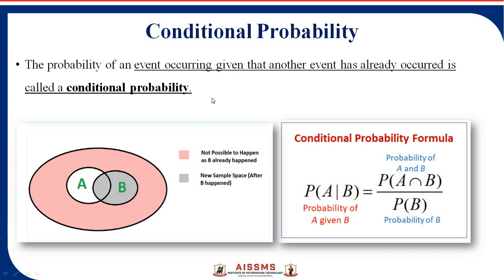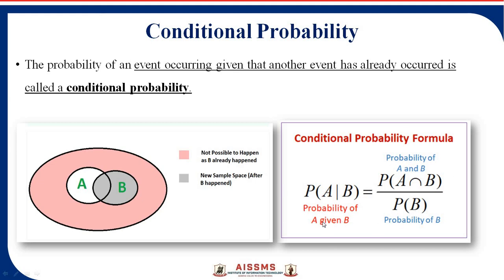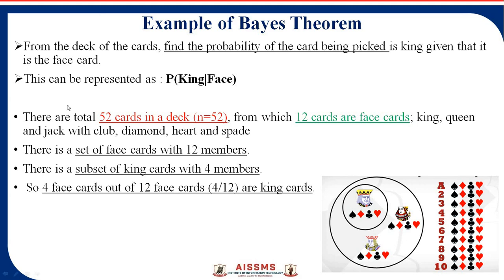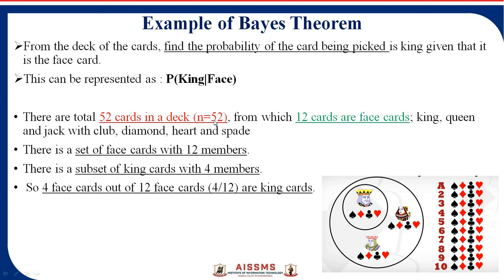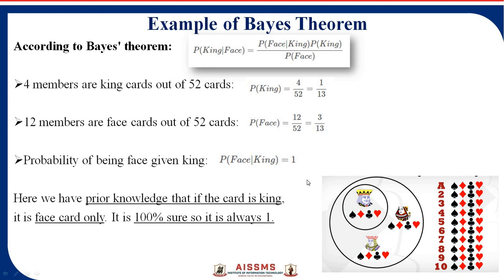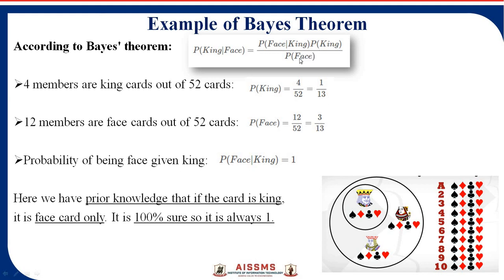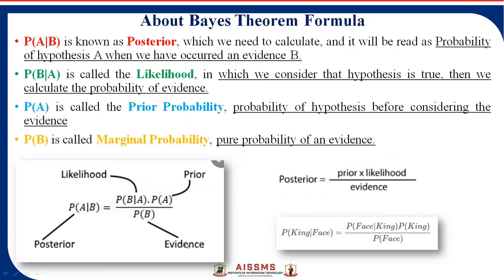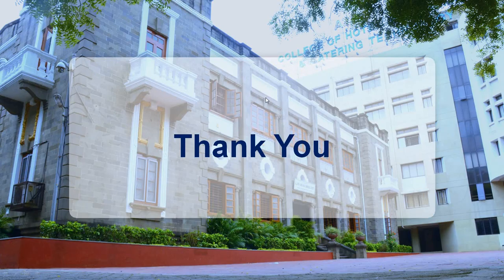1 8 Bayes Theorem